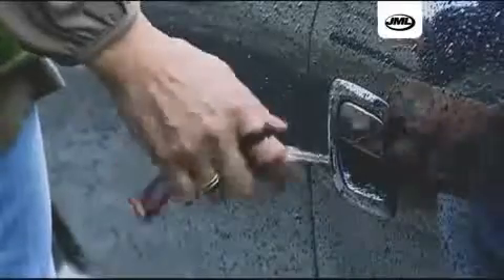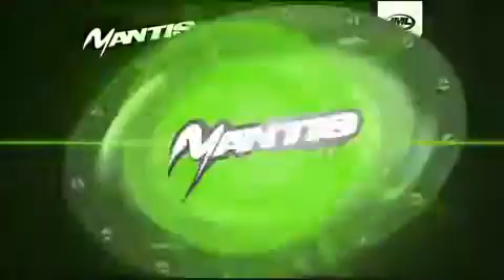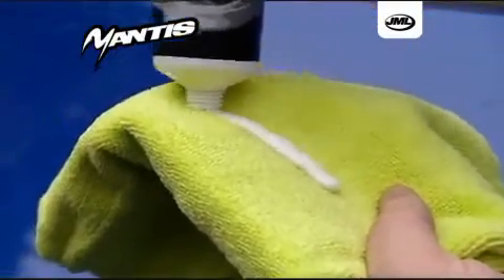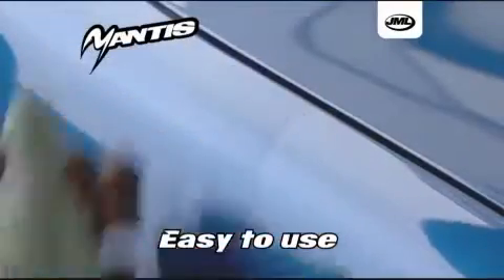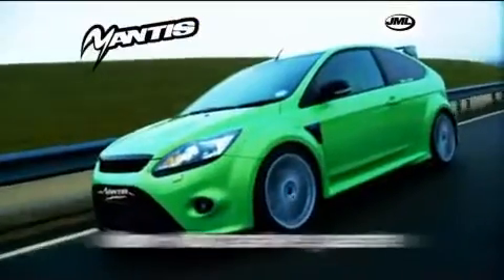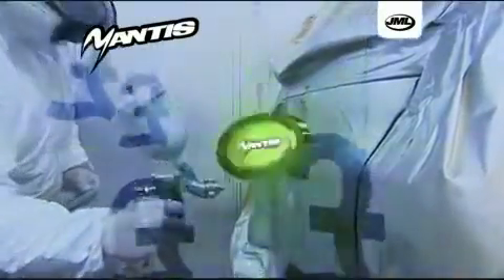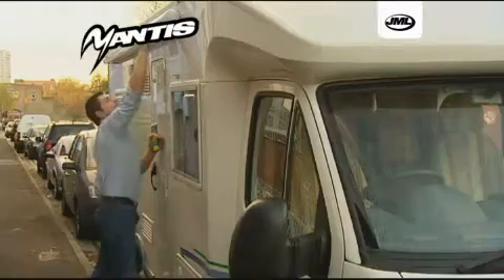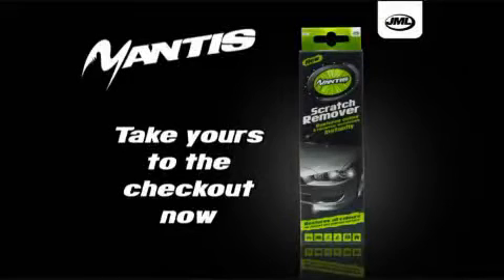Mantis Scratch Remover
Scratch remover është produkti projektuar për të hequr gërvishtjet në sipërfaqe. Mund të përdoret në makinë, në dru. plastike dhe metalet e çmuara si ari, argjendi, bronzi dhe kromi.